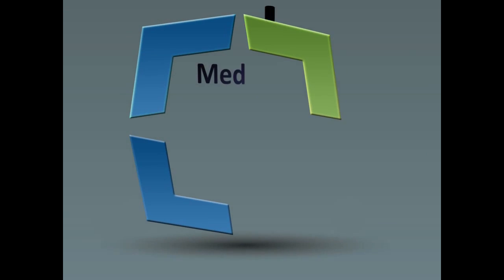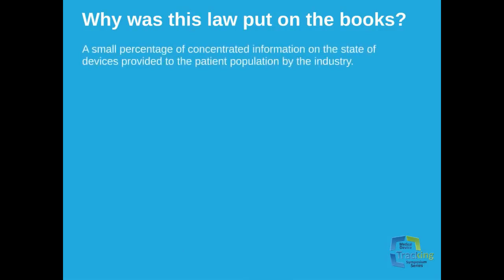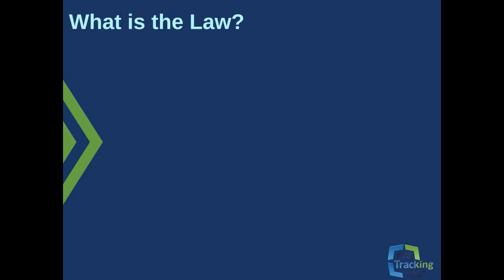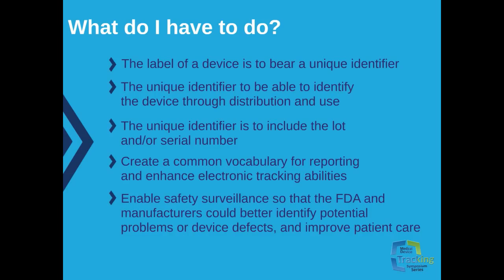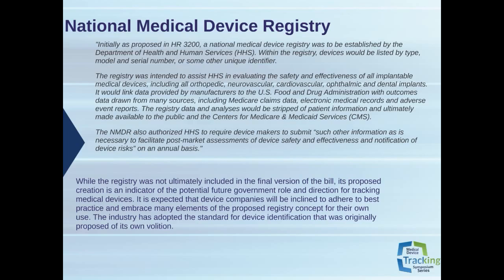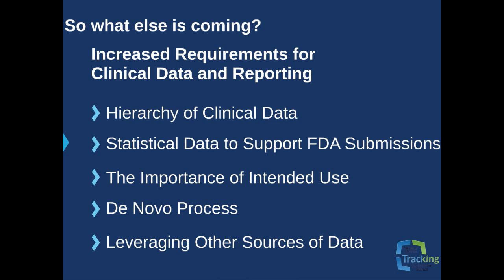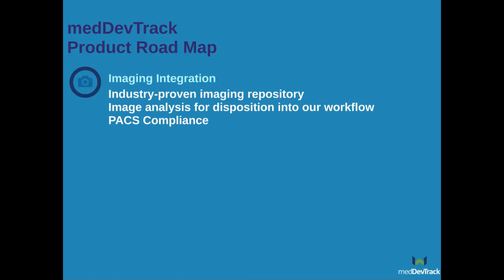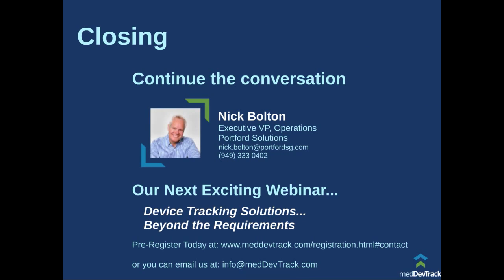Lifecycle – Medical Device Tracking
This video provides information on how to prepare for UDI compliance. Welcome to the first webinar in our new Medical Device Tracking Symposium Series covering many topics related to changing government regulations, industry guidance, infrastructure and technological challenges facing us all in this industry. We will be releasing many white papers, webinars, blogs and a conference on this topic in 2016. In addition, we will be hosting a forum for questions and answers from industry experts to interact within our community related to topics that matter to you the most.